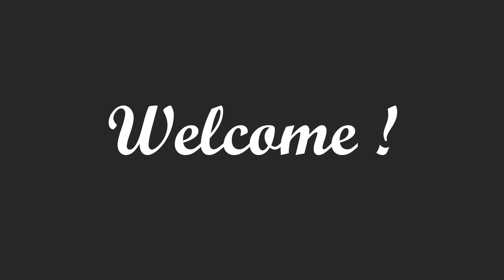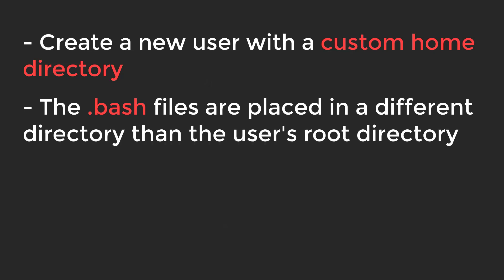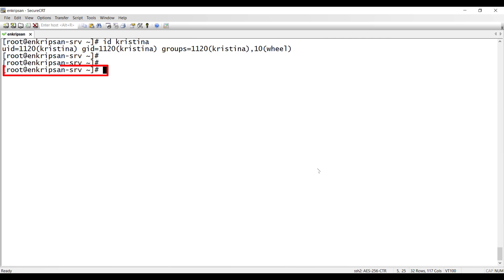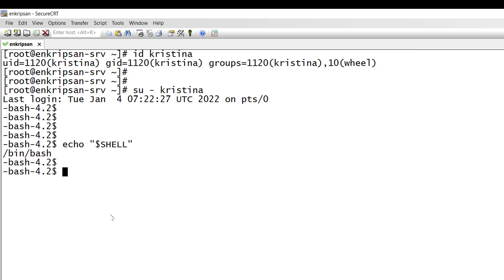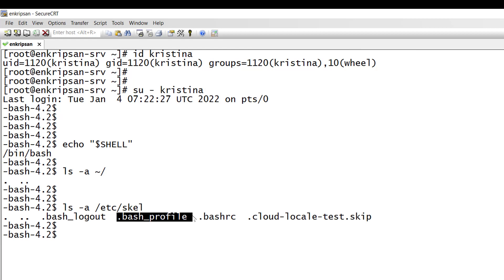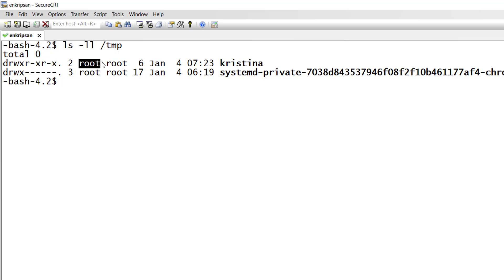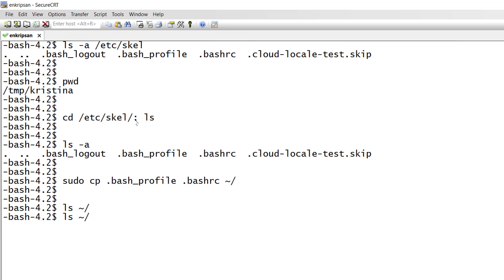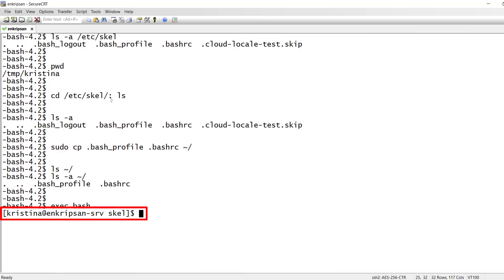[Solved !!! ] Linux Terminal, Prompt changed to "Bash 4 2" ?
Let's learn how to change a Linux terminal that prompts something like ‘-Bash-4.2’. This kind of prompt in the Linux terminal may appear with a number of causes.
The one is, when you create a new user with the custom home directory.
The other is that   or they are removed accidentally from the user’s root or home directory.
And the other cause may be that the prompt variable which is $PS1 is not set and the built-in default variable \s-\v\$ is used.
Now, let’s see how to get the interactive bash terminal prompt in Linux for whatever cause that’s changed to Bash-4.2.
This solution will help you to crack real time problems.